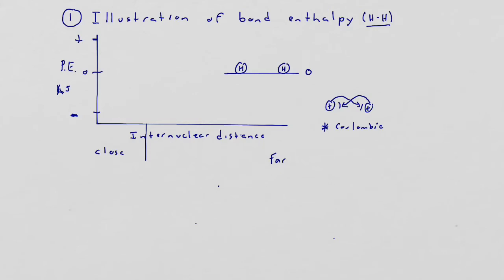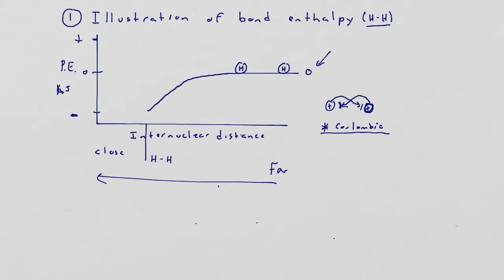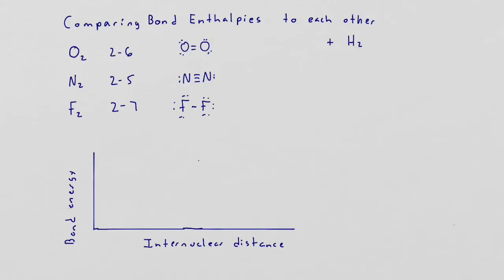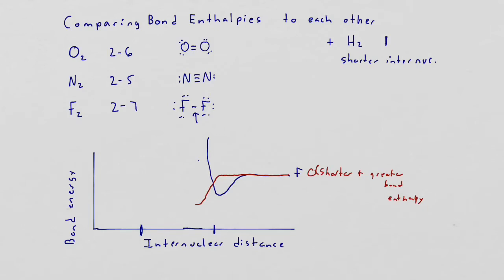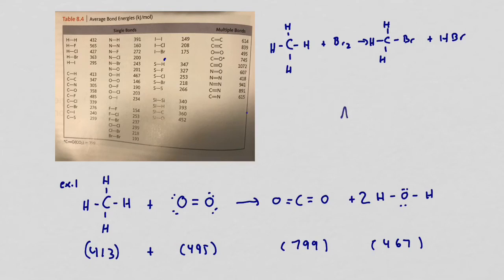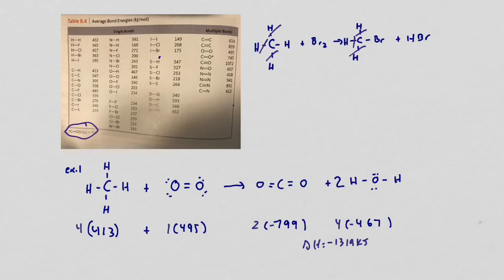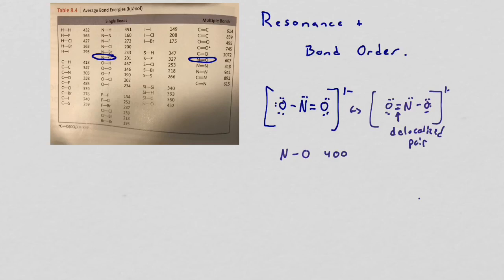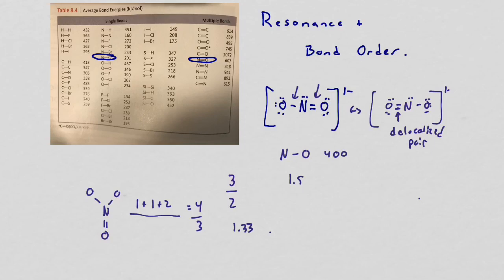Bond enthalpy AP chemistry Dennis Vittle